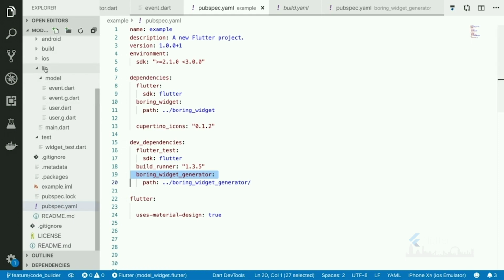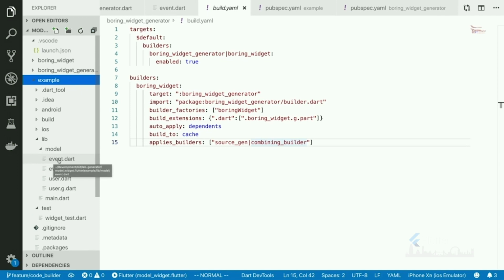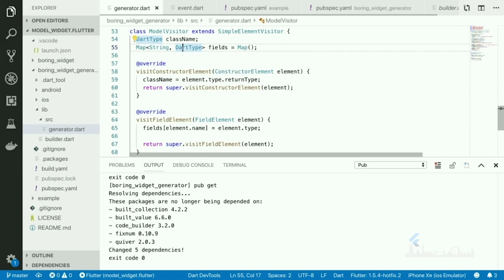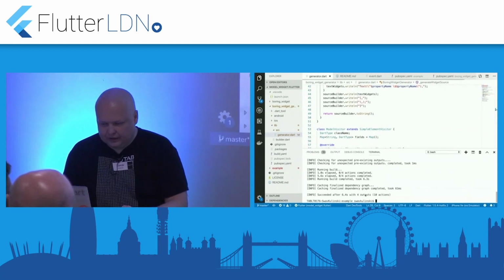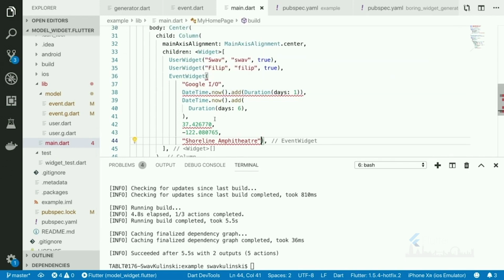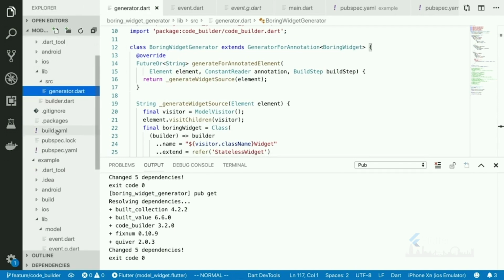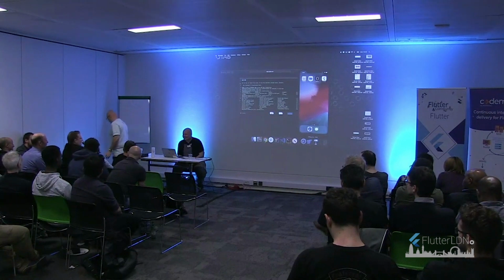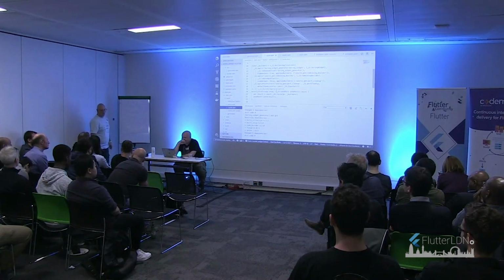Swav Kulinski: Code Generation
Code generation has its price. It is quite high in the beginning. It deflates quickly afterwards.
In this talk we will try to kick off code generation and see how much fun it brings when it works.